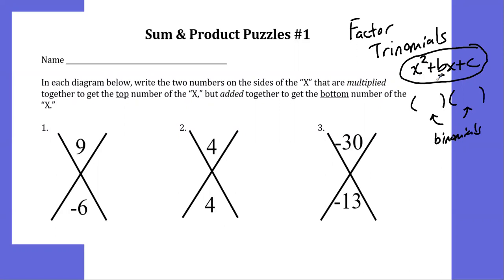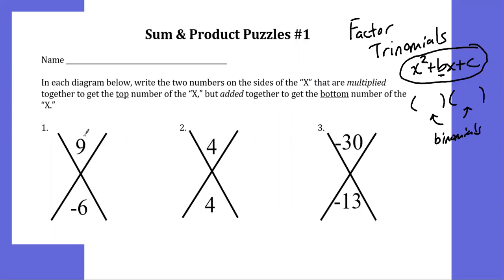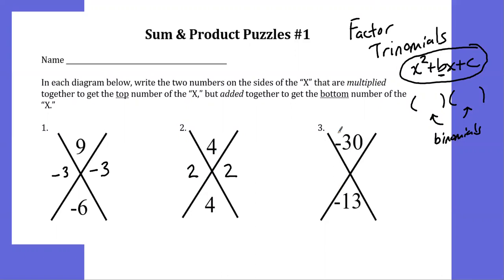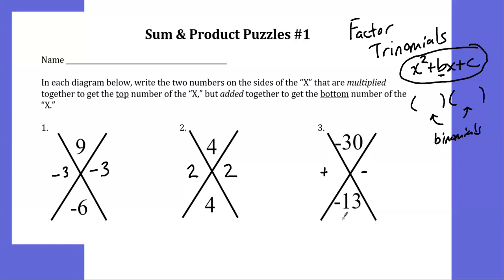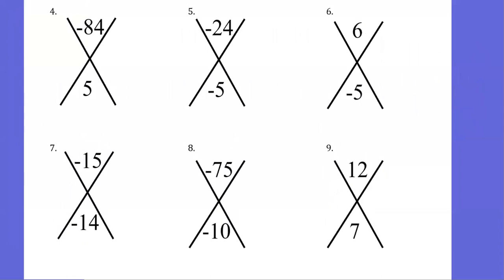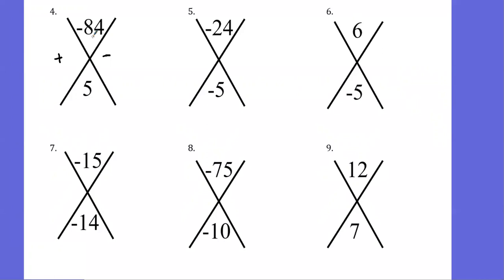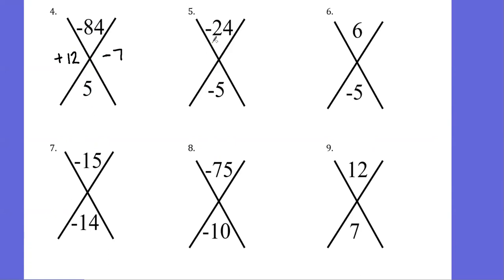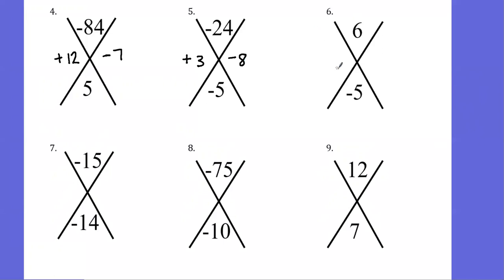Sum and Product Puzzles 1 - Getting ready to factor trinomials with a leading coefficient of one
Algebra I - Polynomials and Factoring - Factor x^2 + bx + c